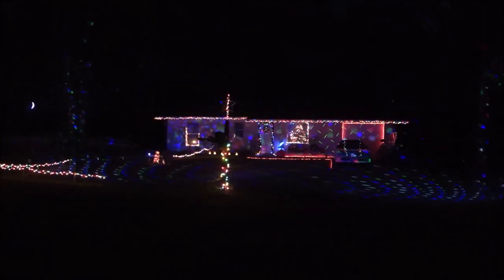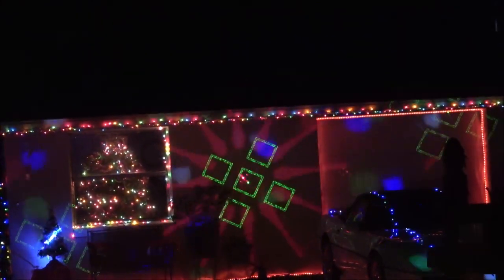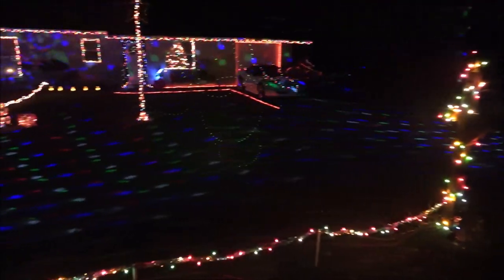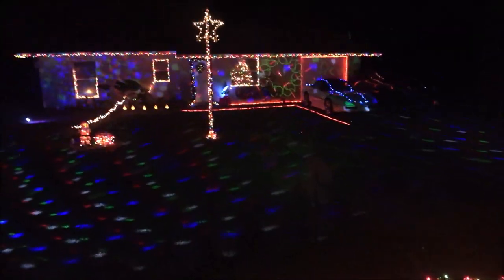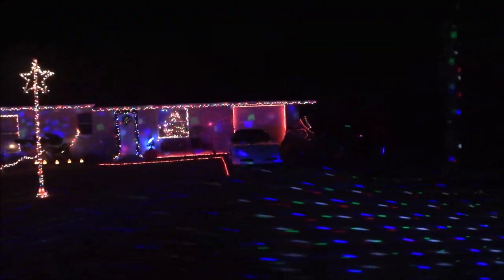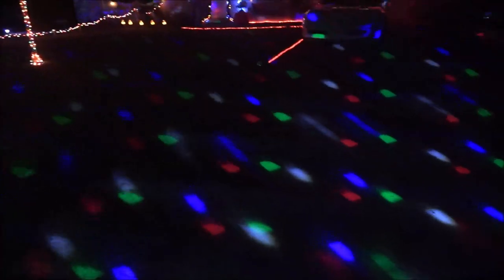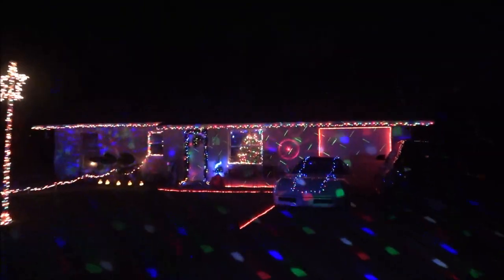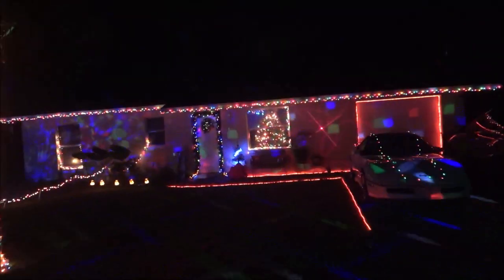Our Light Display For Christmas 2023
It took about 18 hours but it's done now. Hope you like it.